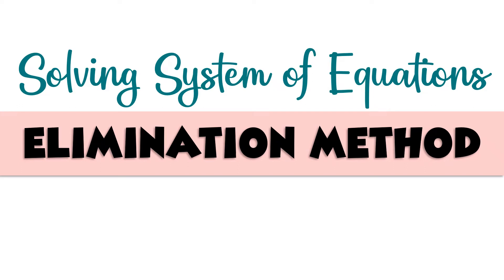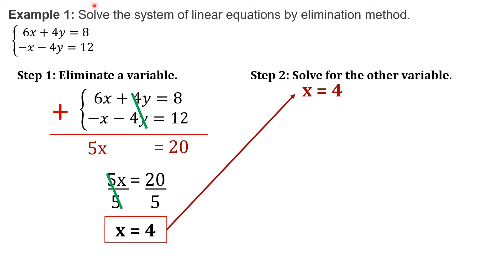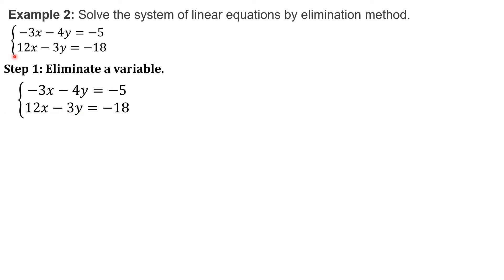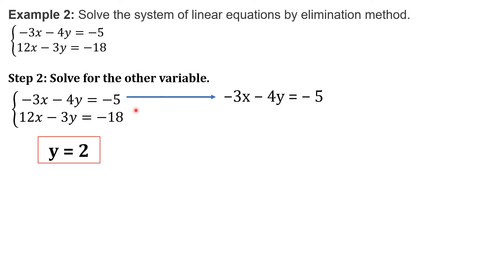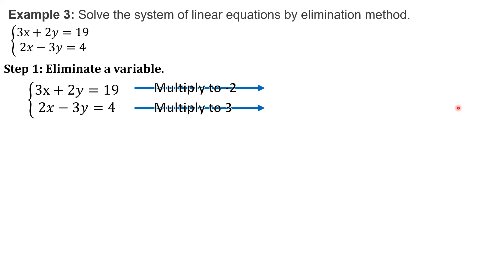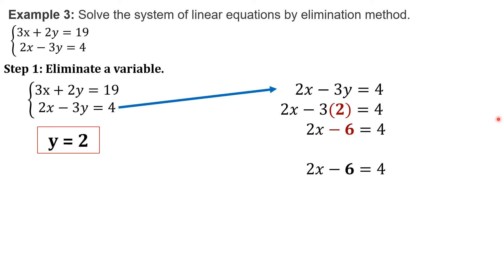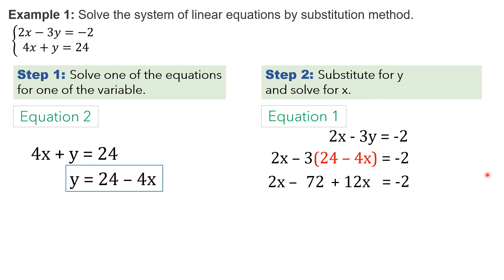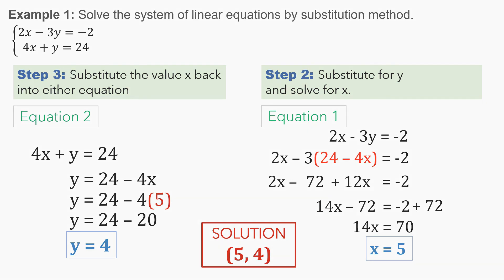Solving System of Equations using Elimination Method| Substitution Method | Ms Rosette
This video is about solving system of equation using elimination method and also substitution method.